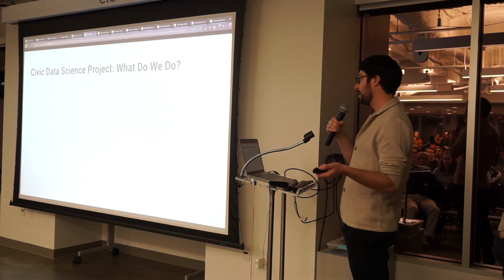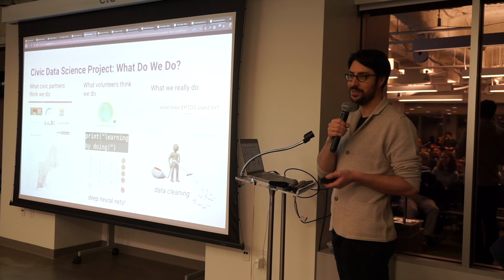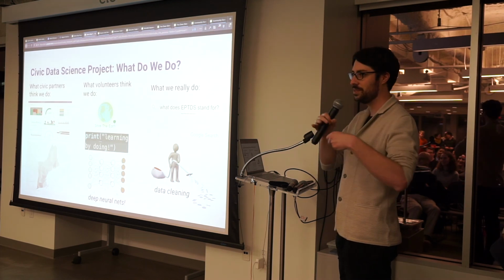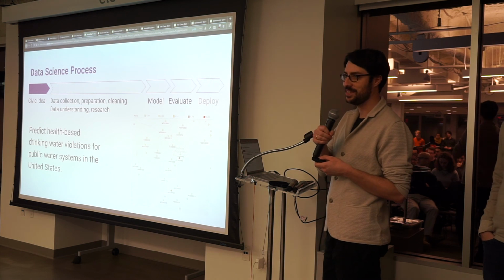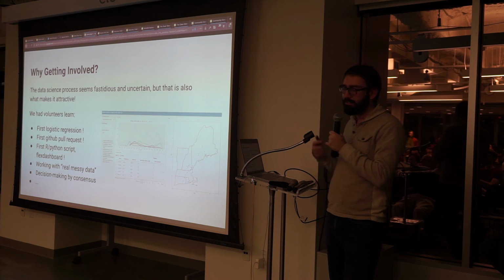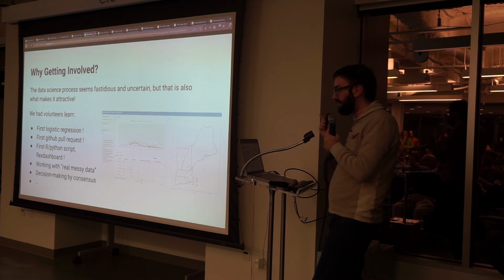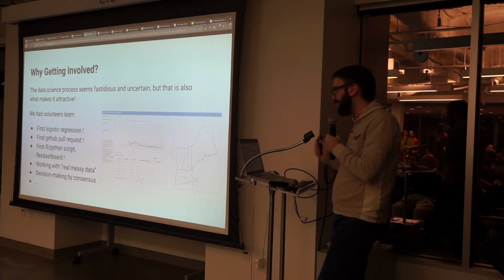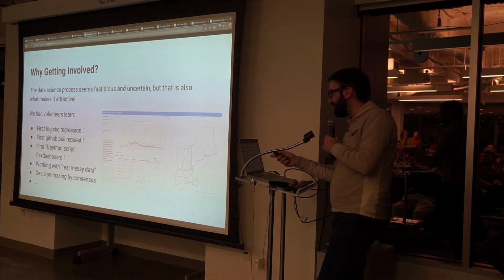Code for Boston Demo Night 2019 Safe Water Project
The Safe Water Project is a team of volunteers at Code for Boston who are using data modeling, data visualization and machine learning to predict and visualize the presence of hazardous drinking and surface water contaminants in the United States. Our goals are to identify at-risk communities, hazards and risks posed by water contamination, and health concerns related to contamination of drinking water.